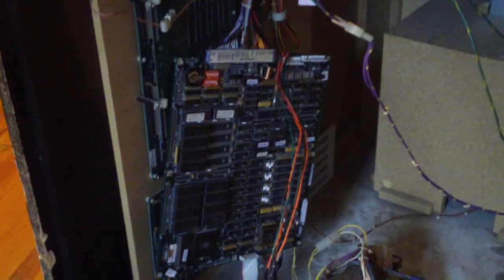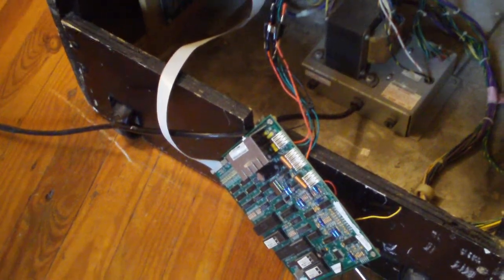test 2 using dc on multimeter